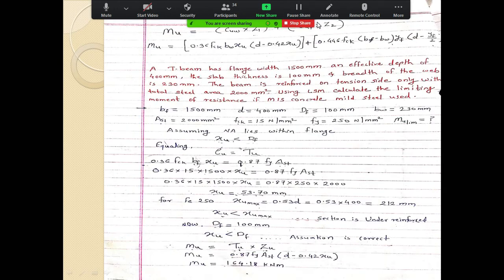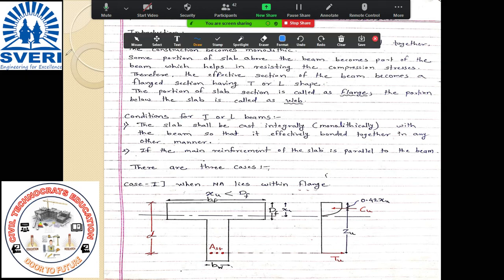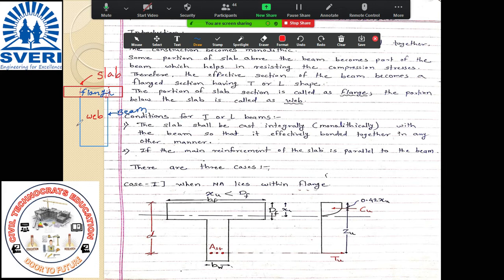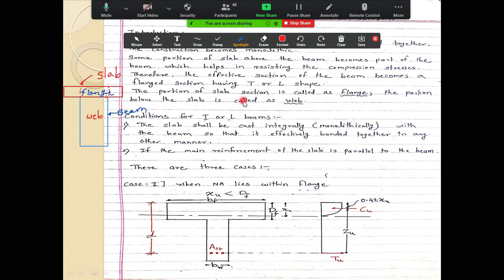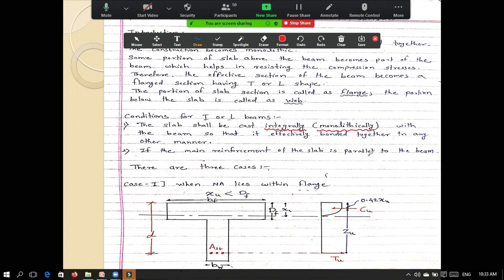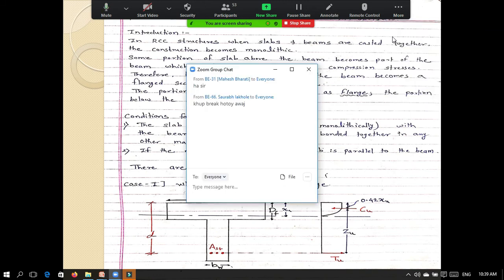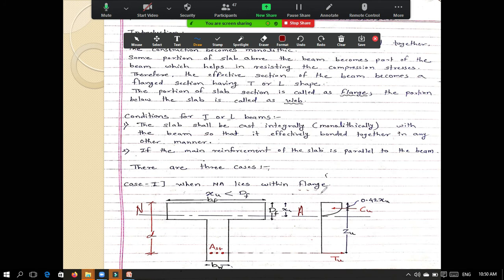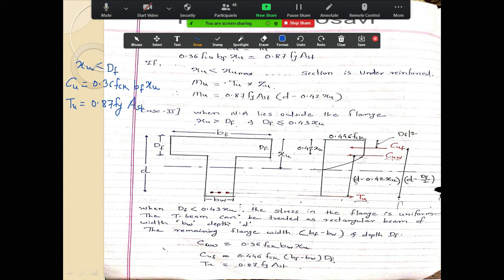Lecture-1 # Unit 4 Analysis of Flange Sections #